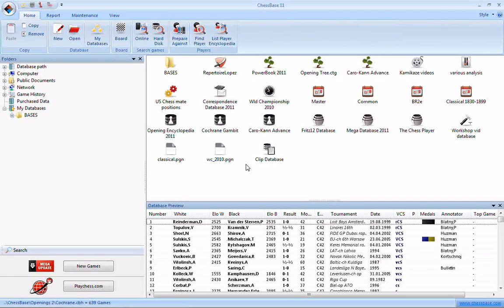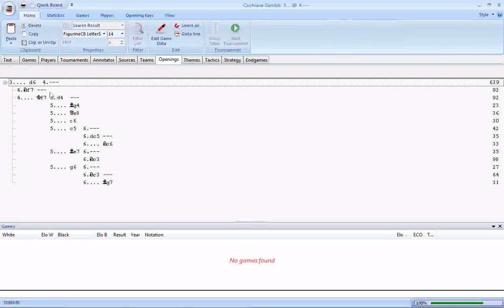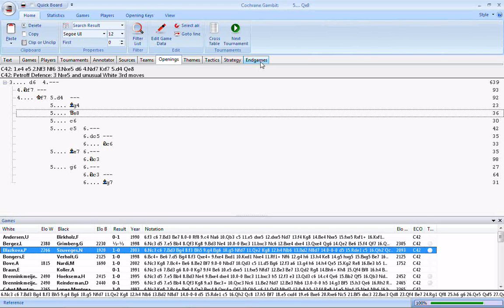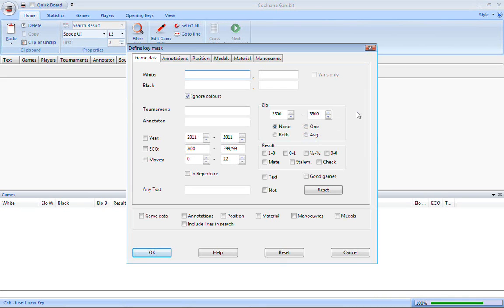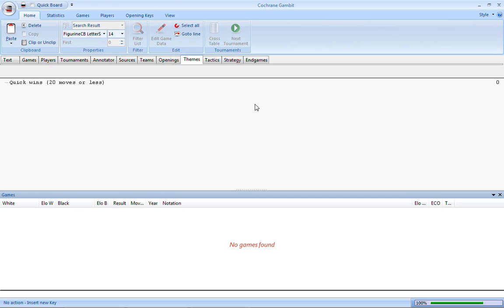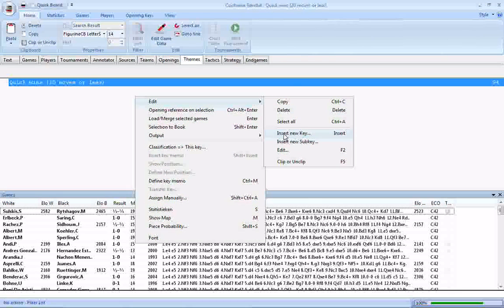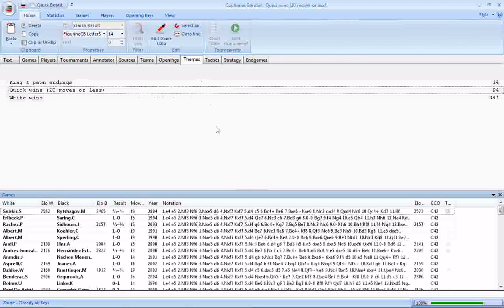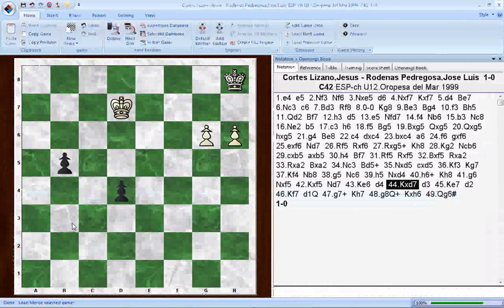ChessBase 11 -- creating your own theme keys for a database